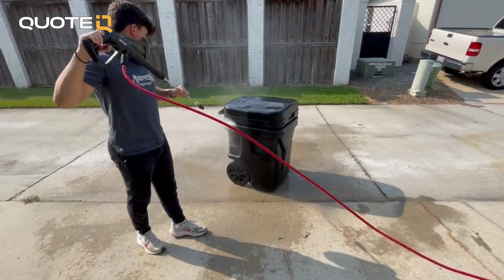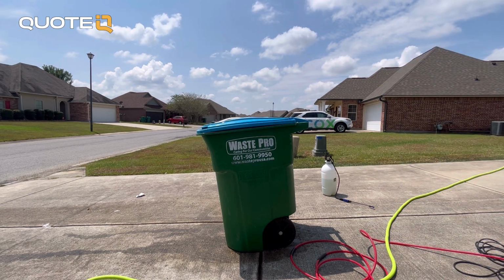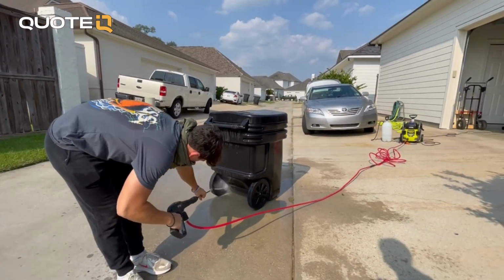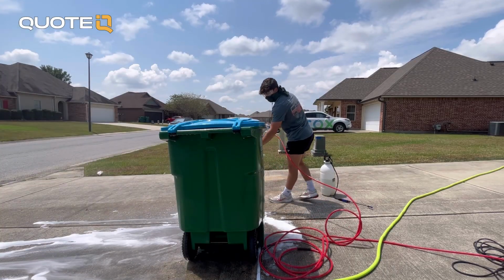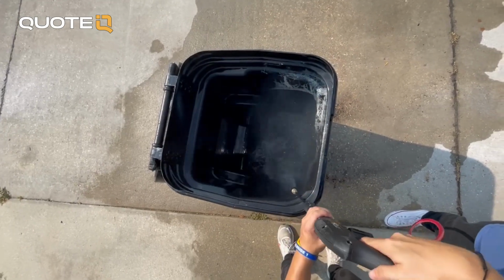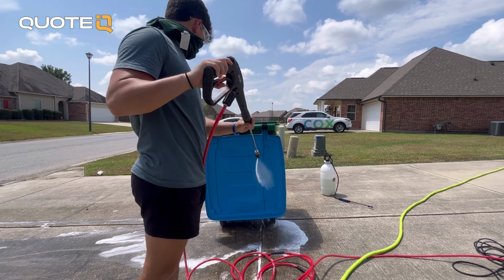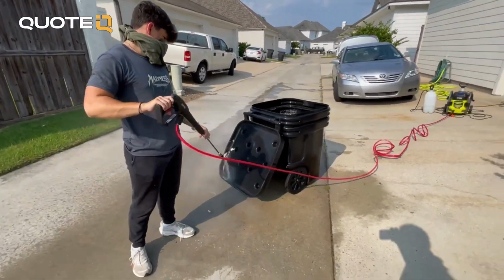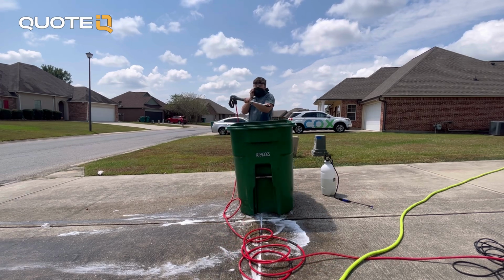I Cleaned 100+ Customer Trash Cans.. Here’s What I Learned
🔥 𝗤𝘂𝗼𝘁𝗲𝗜𝗤 Send estimates, Collect Payments, Keep Track Of Customers (FREE) 👇🏻